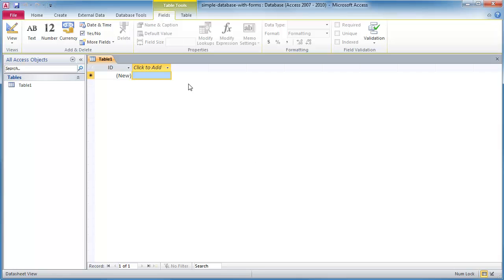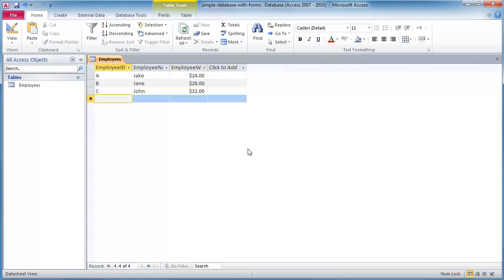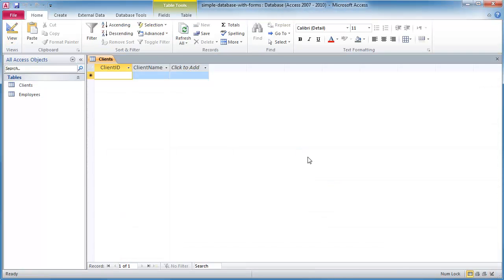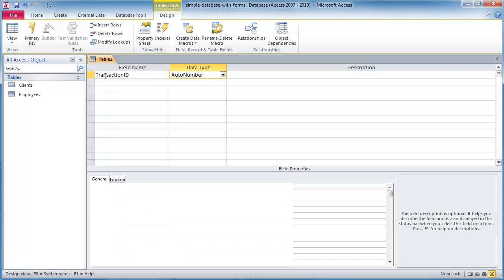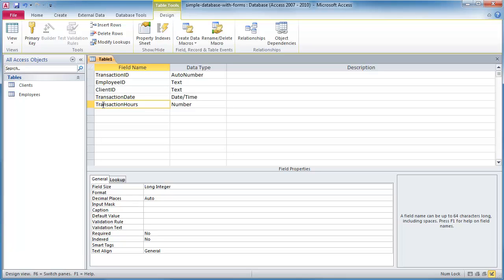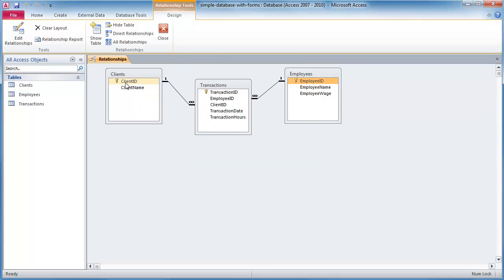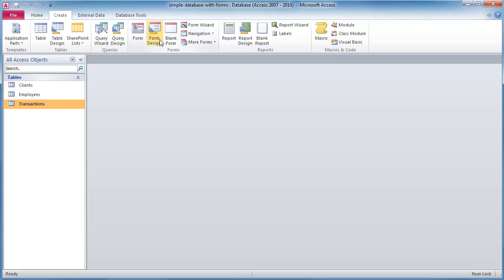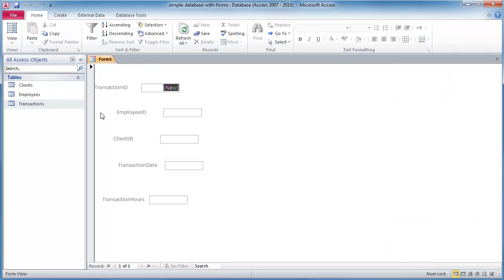Make a Basic Database to Build Custom Forms - Custom Forms Part 1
Make a Basic Database to Build Custom Forms